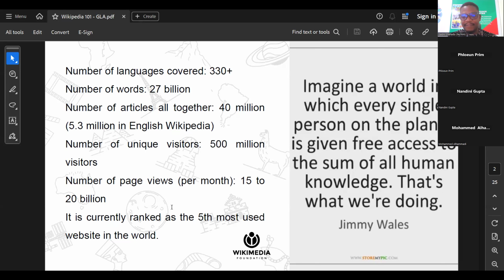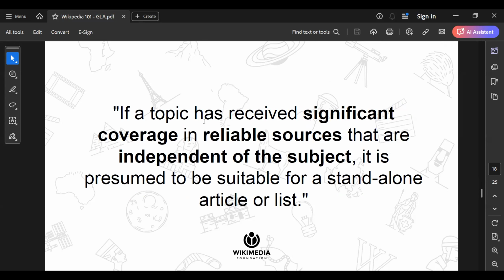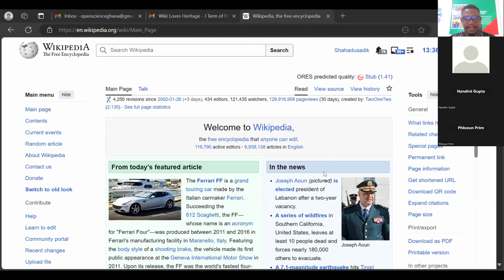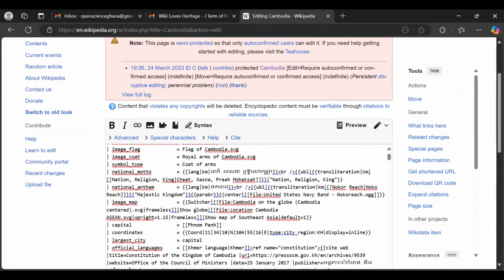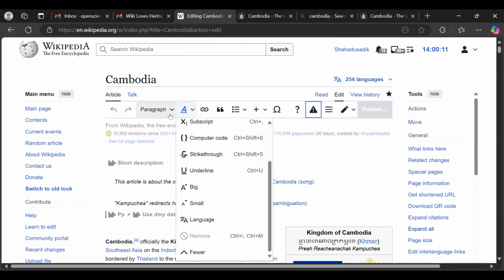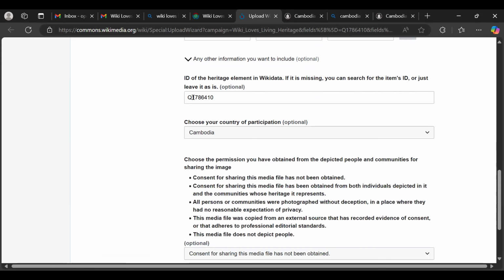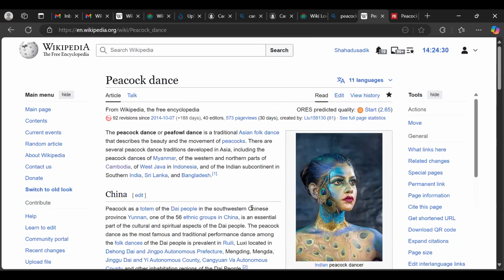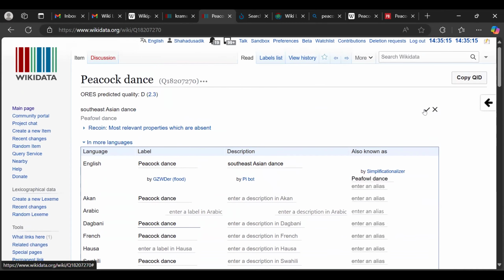Wikipedia 101 lesson for NYU Abu Dhabi Students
This is an introduction lesson on Wikipedia, Wikidata and Wikimedia Commons for students at the New York university Abu Dhabi.